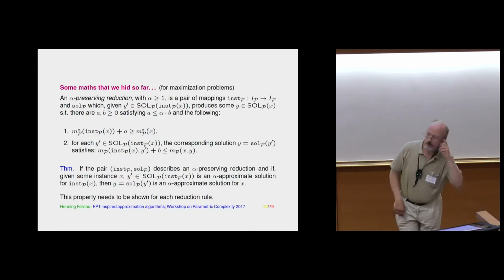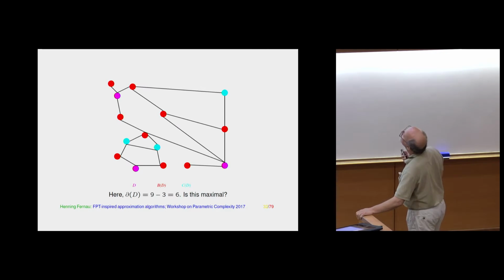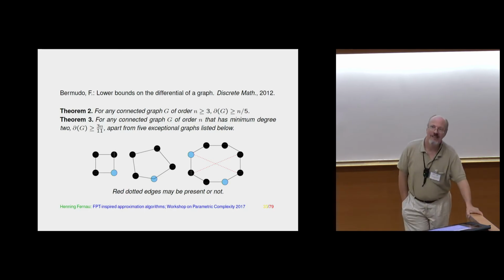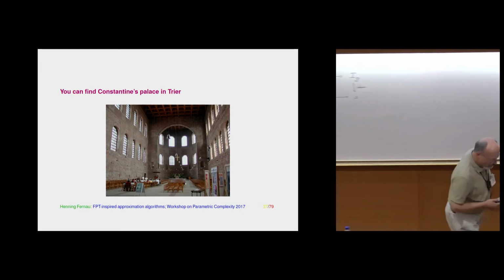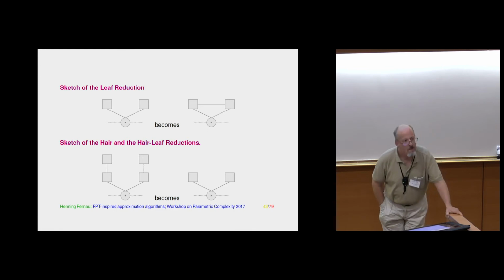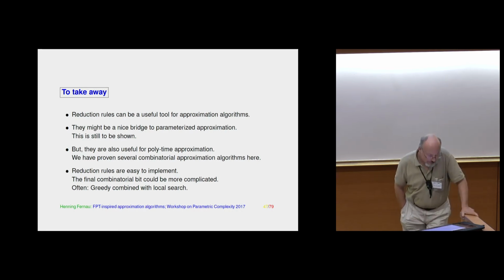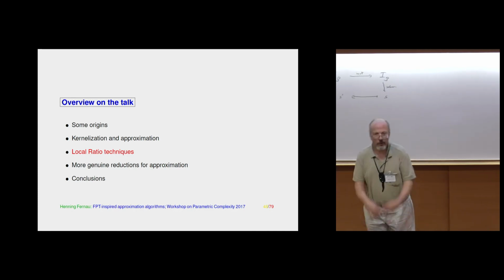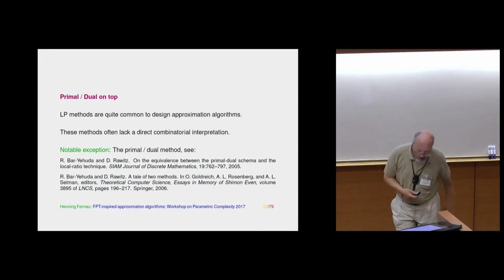FPT-inspired approximation algorithms 2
Henning Fernau
Universität Trier, Germany